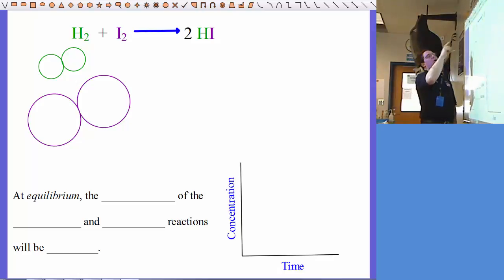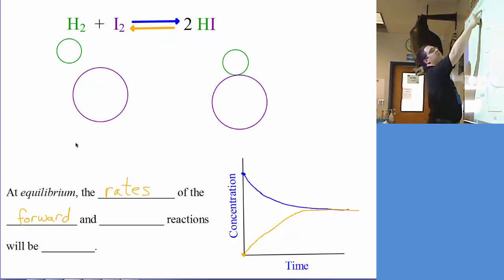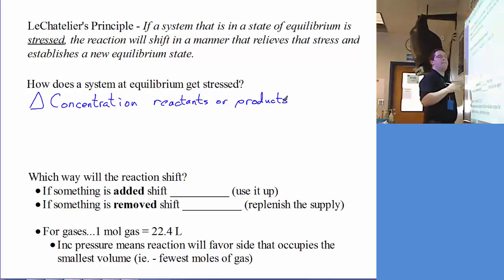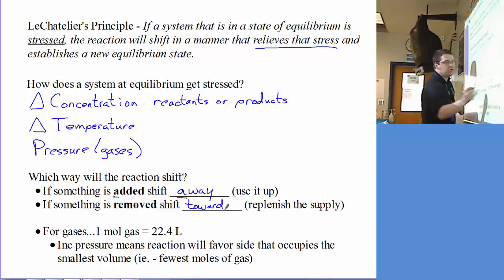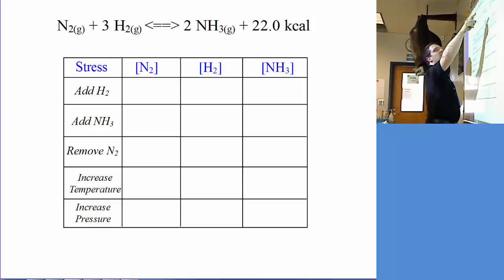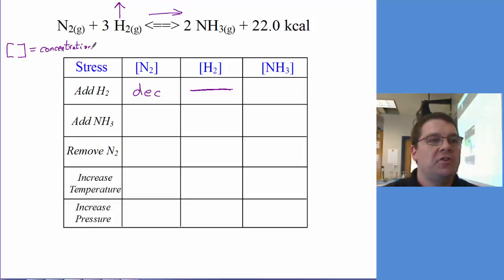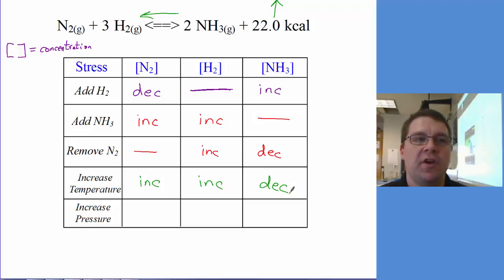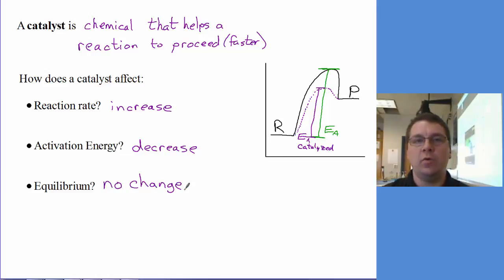LeChatelier's Principle & Catalysts Class Discussion (3/23/17)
For those that missed class today...here's a rundown on LeChatelier's Principle and the effects of catalysts on reactions